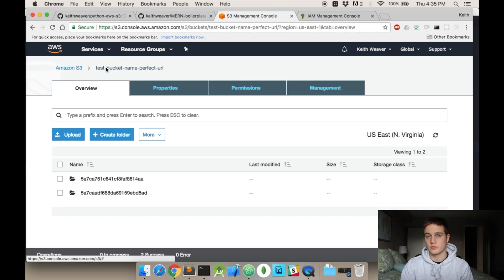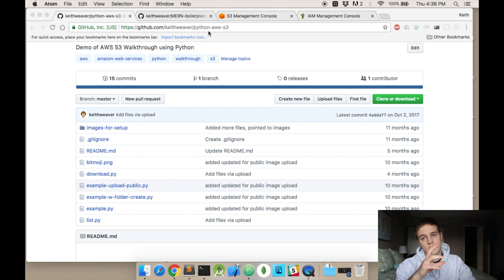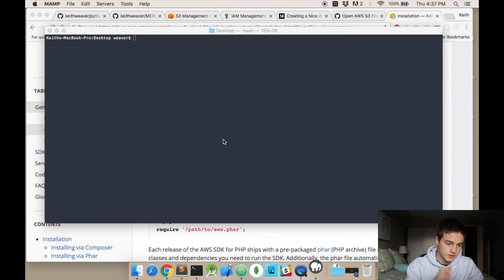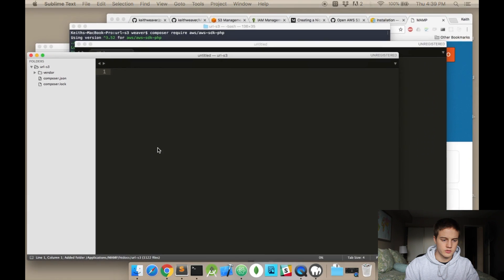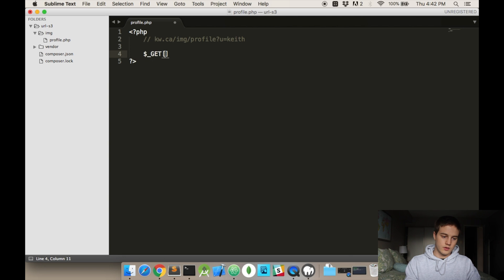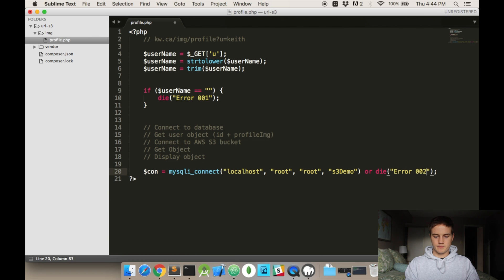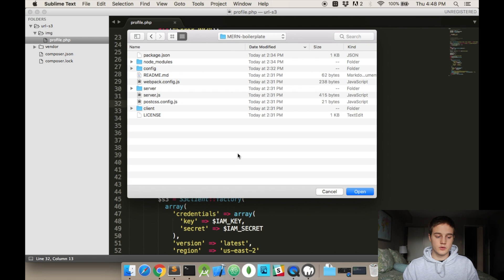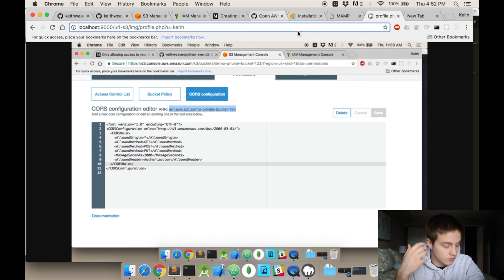Creating a Custom Domain for AWS S3 Bucket Objects using PHP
In this tutorial, I show you how to create a custom link to access files in an S3 bucket. I used a MAMP to run PHP and MySQL code.